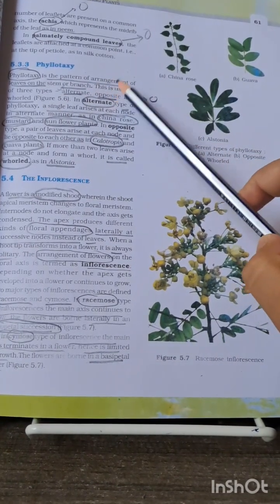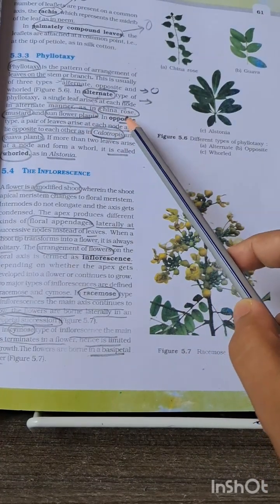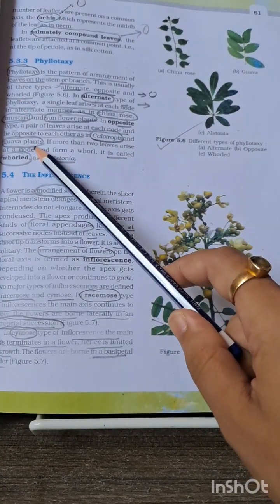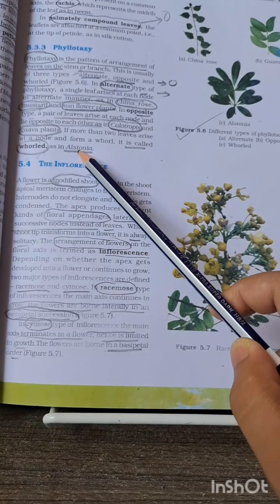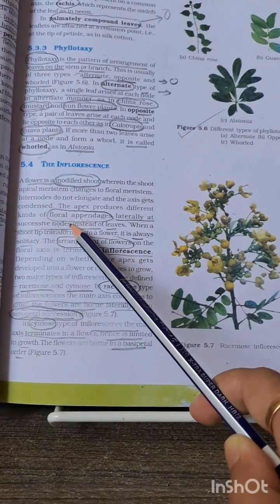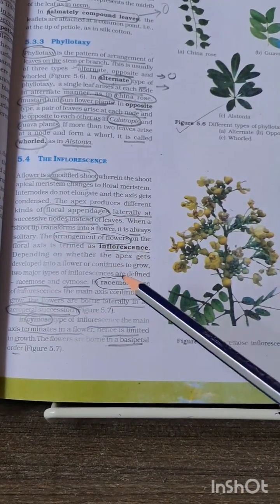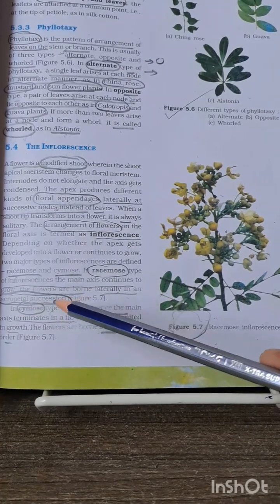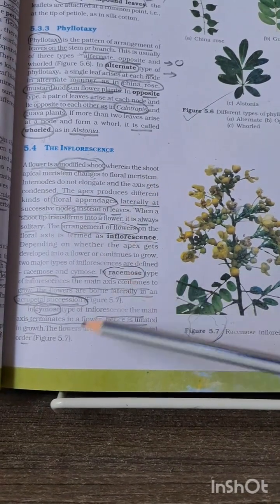NCERT BIOLOGY CLASS XI CHAPTER 5 PAGE 61